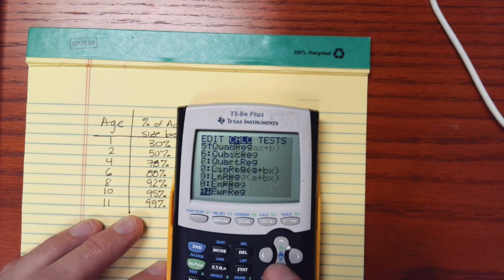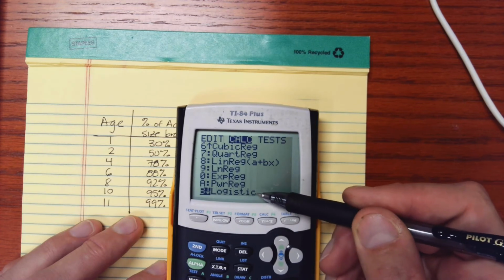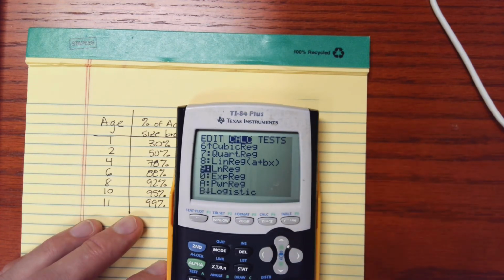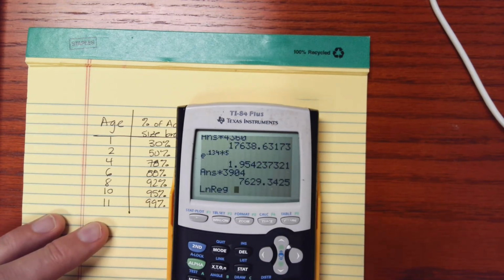Using a natural log function to model brain development in children